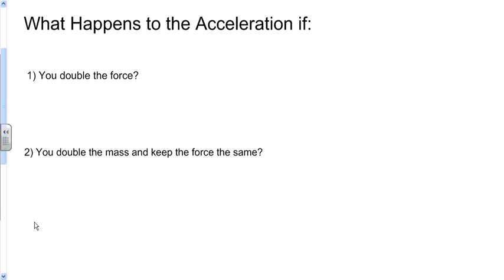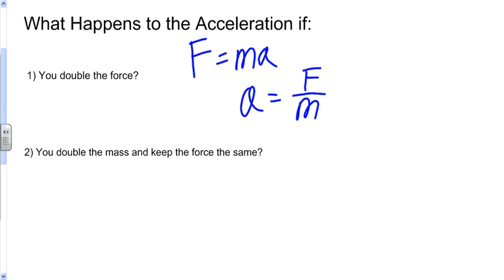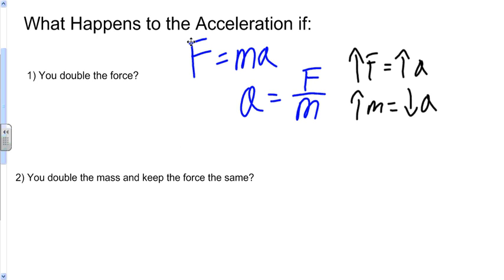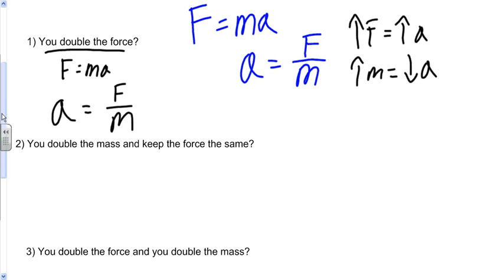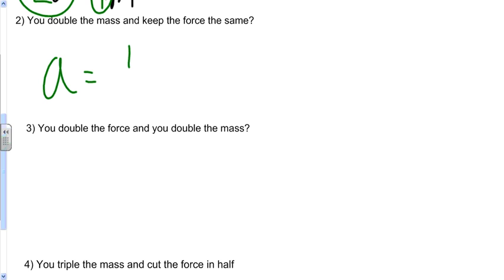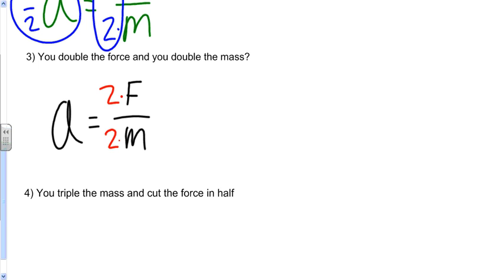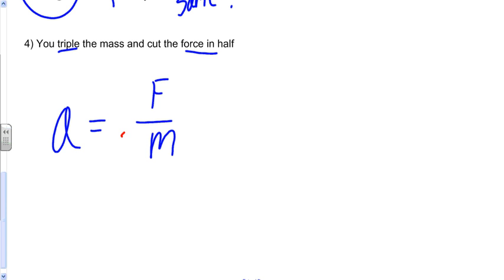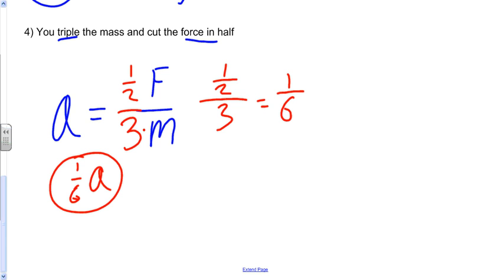Cortland Physics-Effects of Changing Force and Mass on Acceleration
A description of what happens to the acceleration of an object when you change the force applied or it's mass. As taught at Cortland High School.